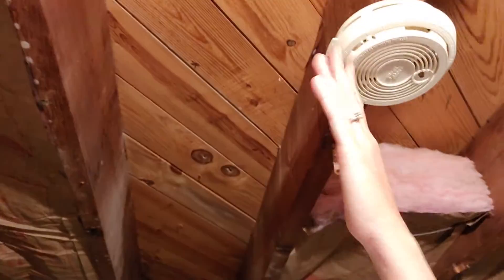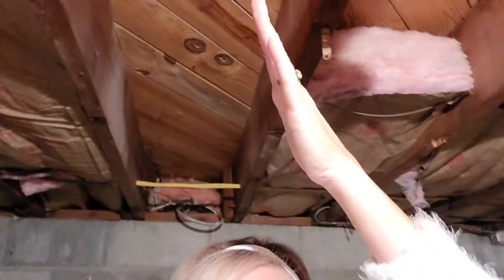November 18, 2021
One Way To Save On Energy Costs